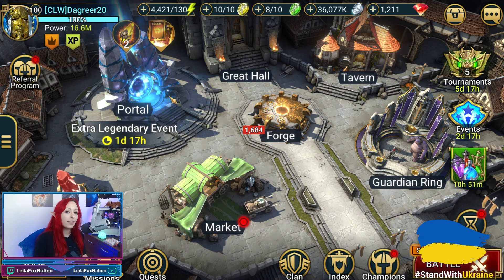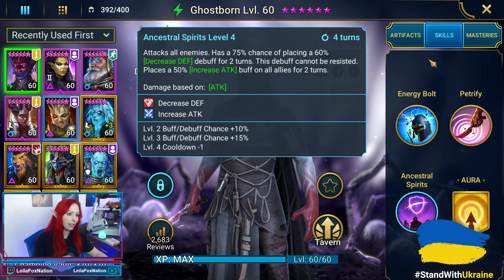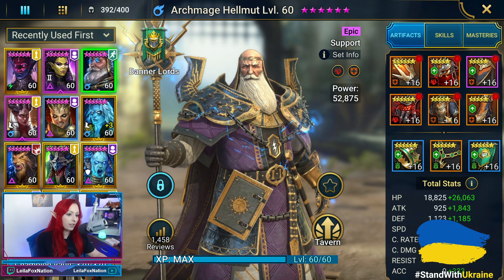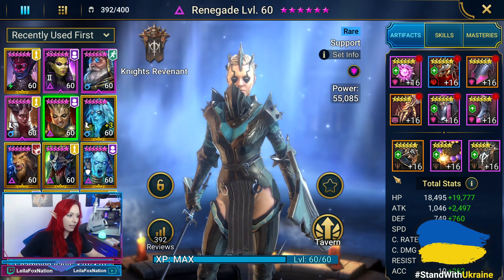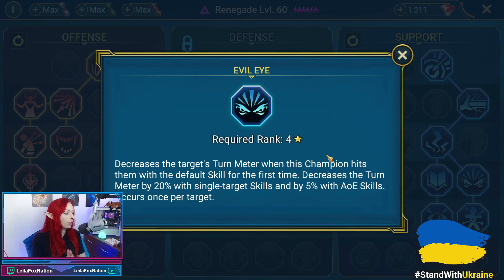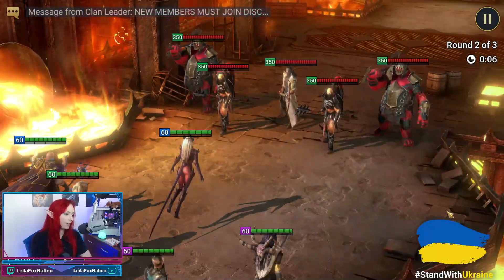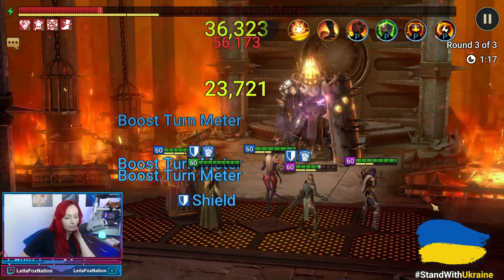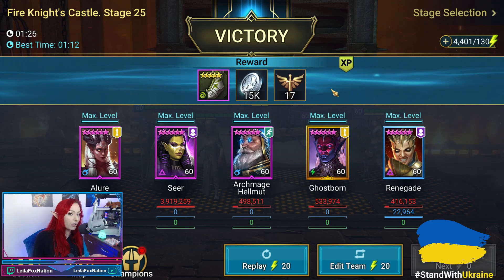Fire Knight 25 Speed Runs FULL AUTO • RAID Shadow Legends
⭐ Fire Knight 25 Speed Runs FULL AUTO ⭐ LIVE STREAM video, Today I showcase a full auto Fire Knight 25 speed team including: Renegade, Seer, Ghostbourn, Alure and Archmage Helmut. Thanks DaGreer for the showcase!